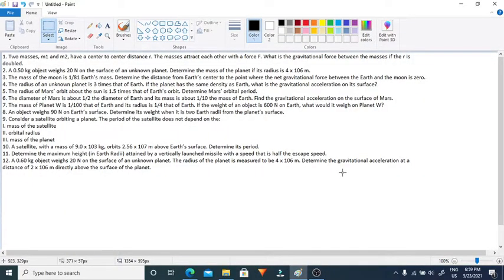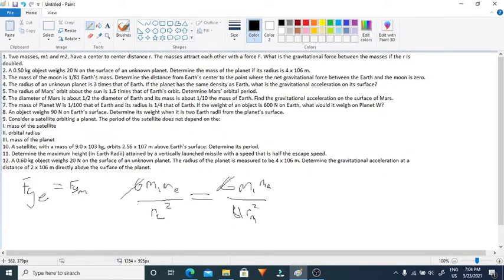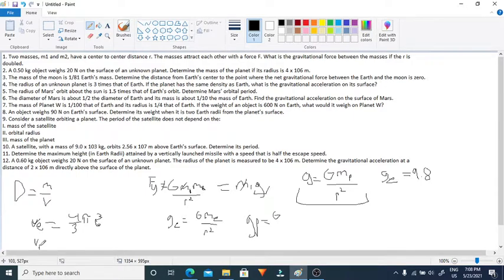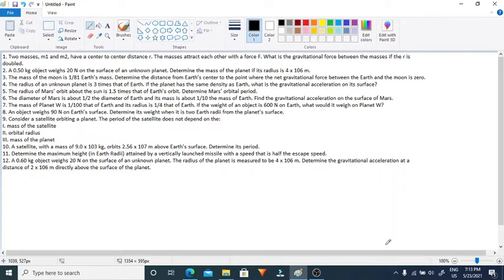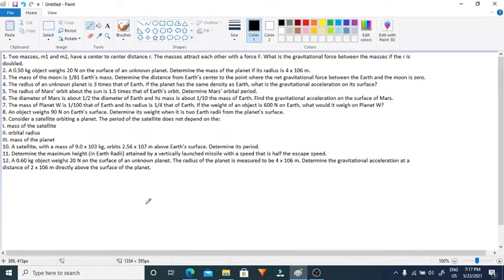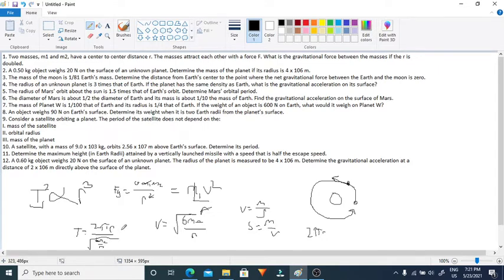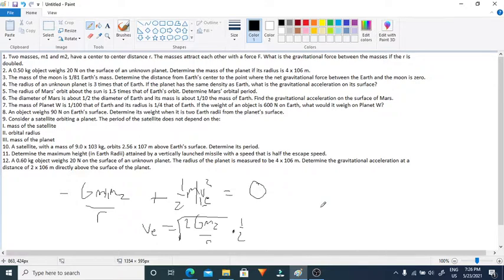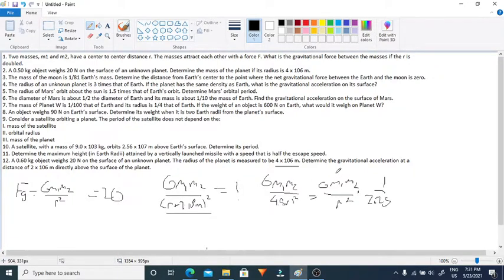AP Physics C Problem Set 13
Explanation of each problem on the problem set 13 on UC scout